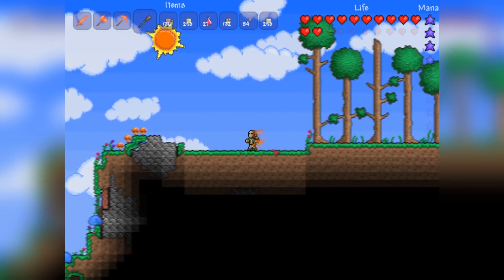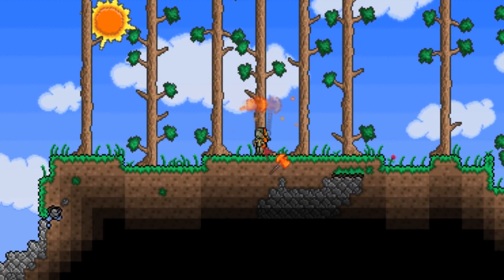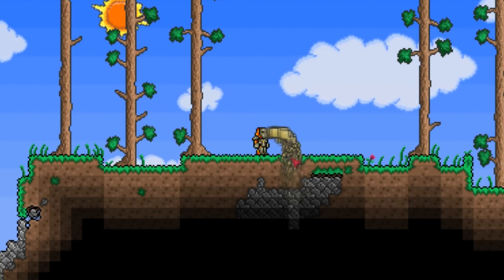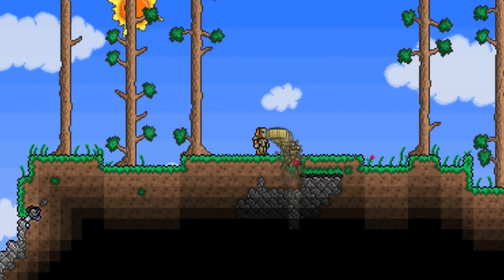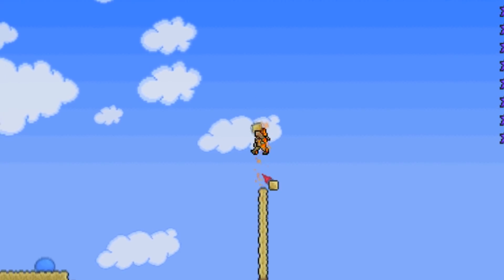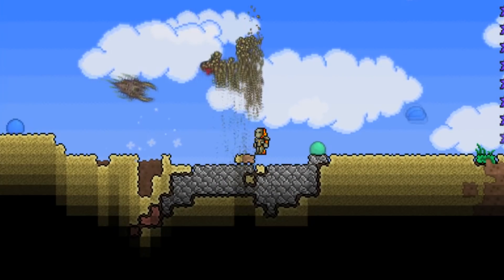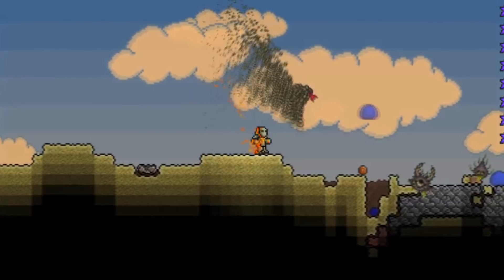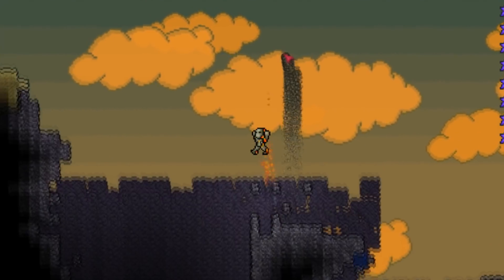The FIRST EVER Major Glitch In Terraria History!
Terraria was released in May 2011 and this was the first major glitch to be patched! Can we hit 1000 likes for this awesome glitch!? :D

This was the first ever major glitch to be patched in Terraria history. This Terraria 1.0.3 Update was released just 6 days after the initial game launch with the bug fixes of the dirt rod being included in the update! This is truly a legendary glitch!